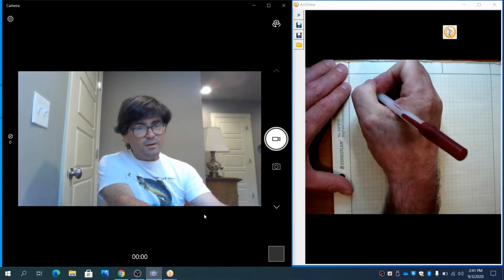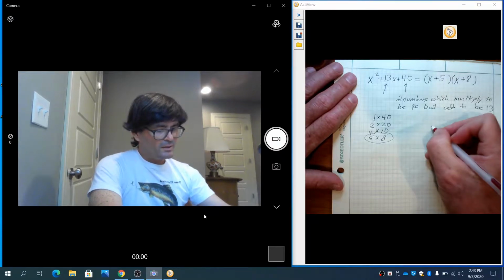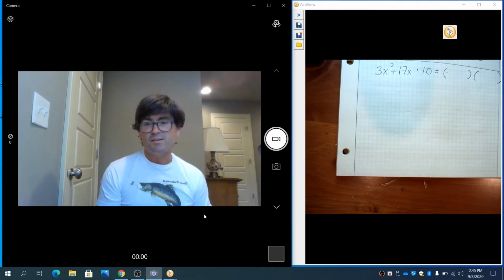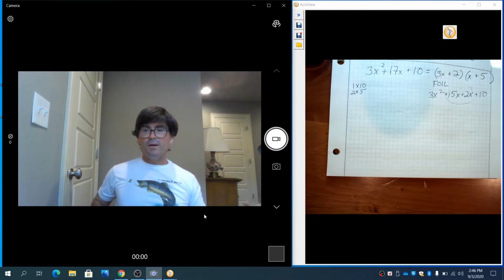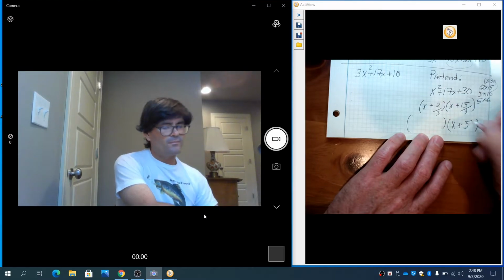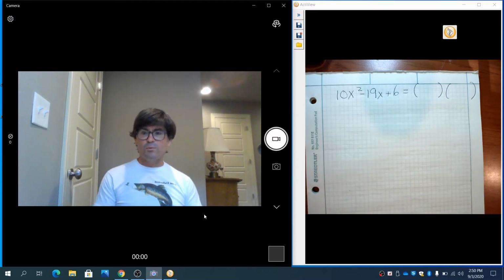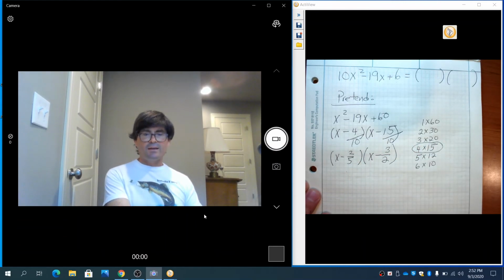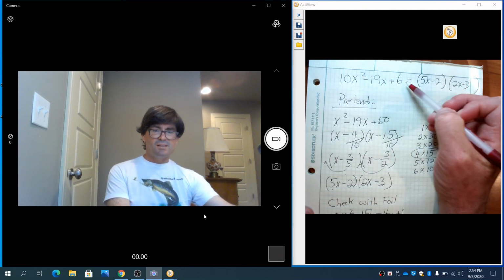Factoring Quadratic Trinomials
This video teaches factoring quadratic expressions into binomials both with leading coefficients "1" and other integers.  The Bottoms Up technique is used.